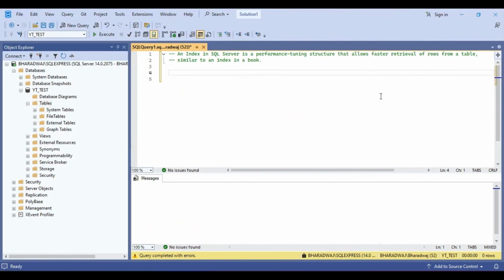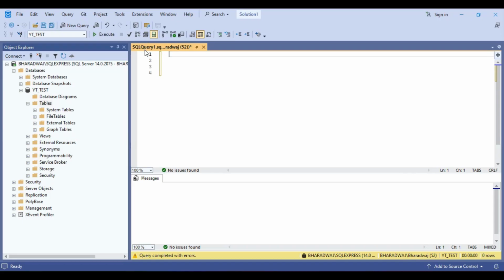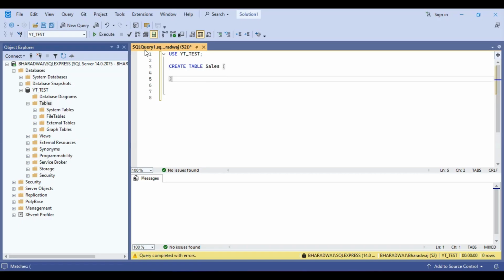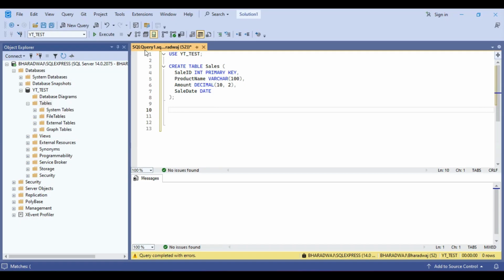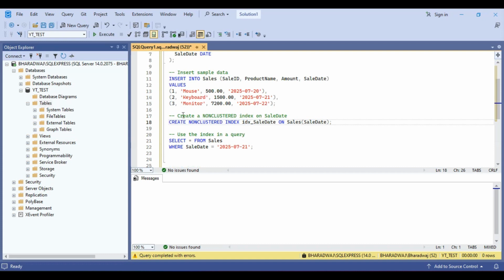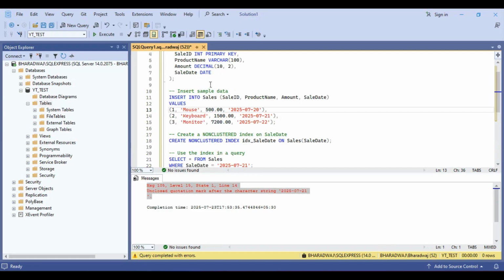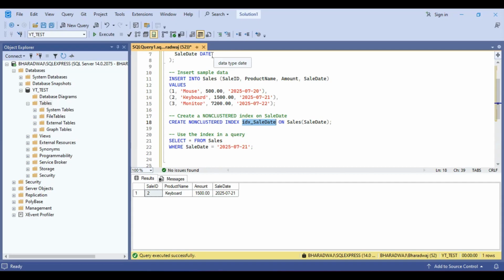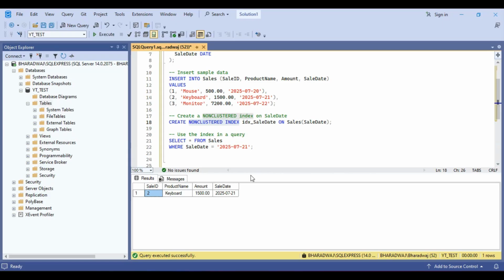11. Index : MS-SQL